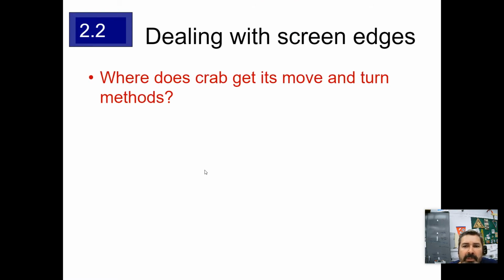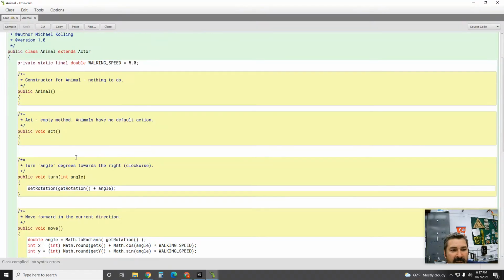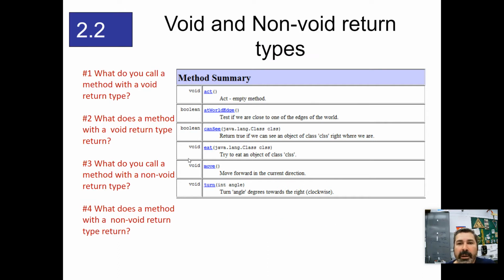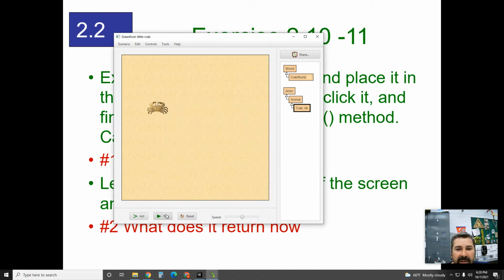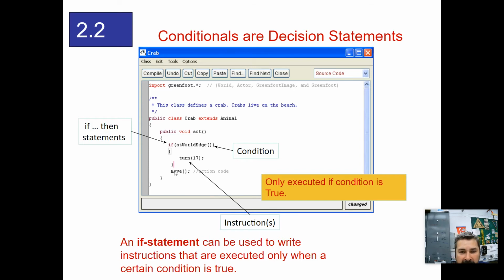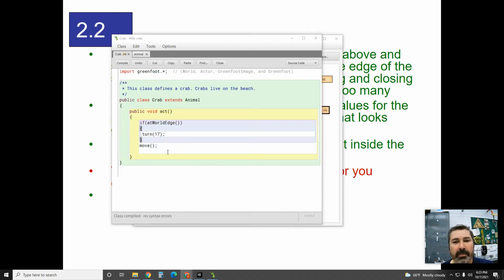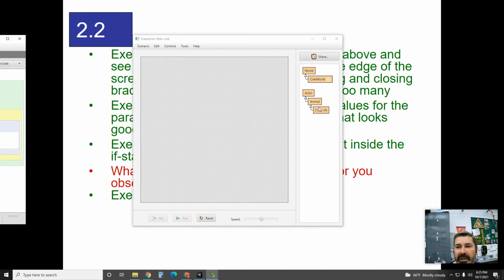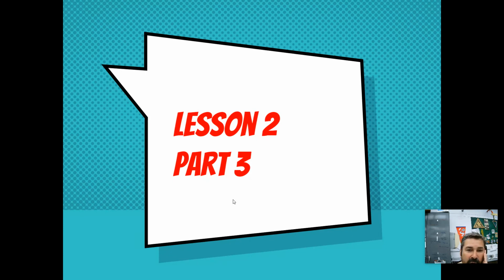Lesson 2 Pt. 2 Little Crab